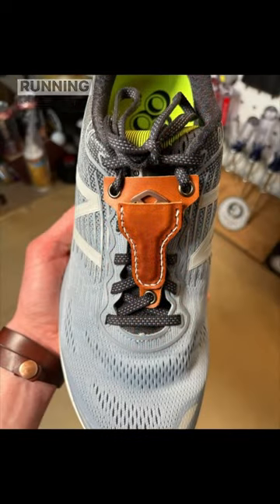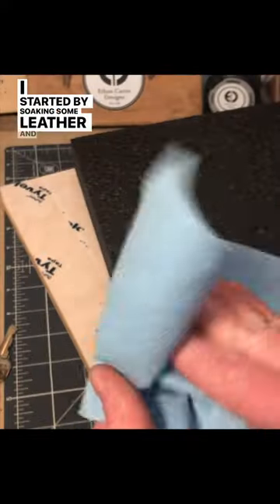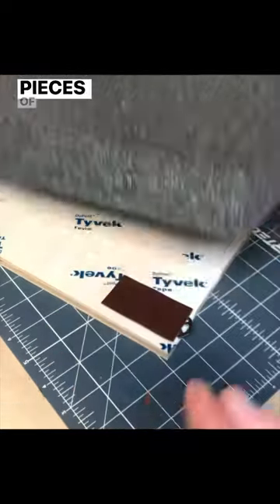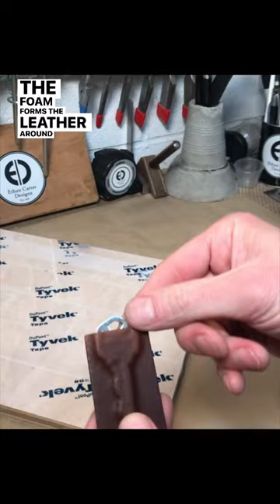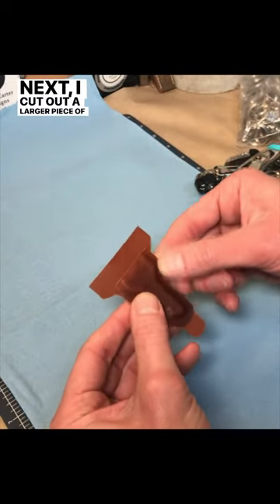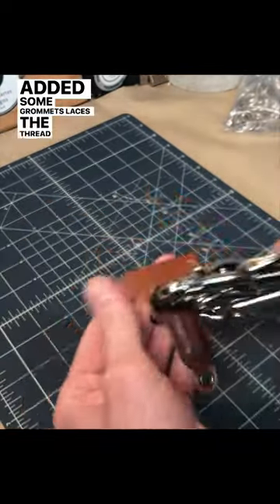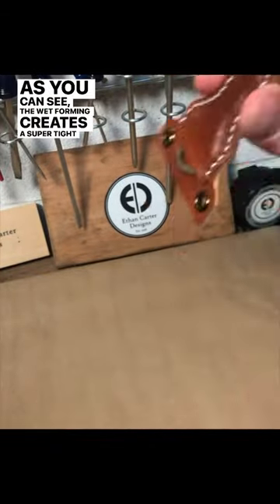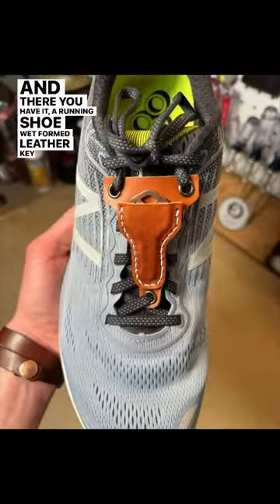Running Shoe Wet Formed Leather Key Pouch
Today is the Boston Marathon, so in honor of all those people running (and you know that group doesn’t include me), last year I decided to brainstorm & make something related to running. Most running clothes now have a little pocket to hold your house key, but in case yours don’t, I made this wet formed leather key pouch that you can attach to your running shoes so you don’t have to carry anything.  I wet formed it because 1) I think it looks cool and 2) to create a super tight fit to securely hold the key in…I would like to say I’ve tested this product out and it works great, but the couch just looked way more enjoyable